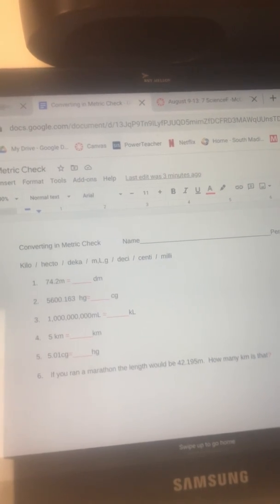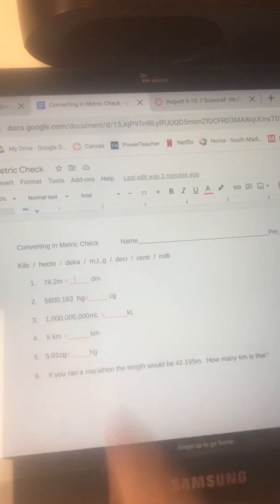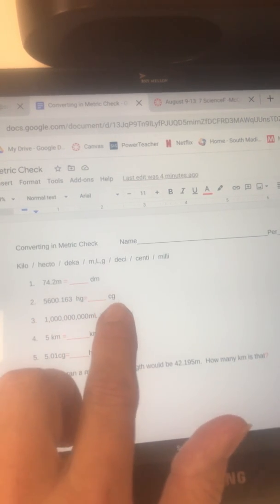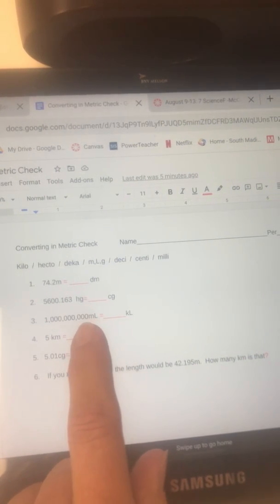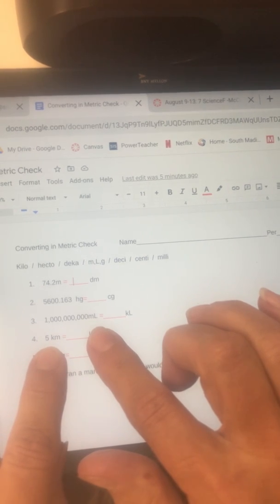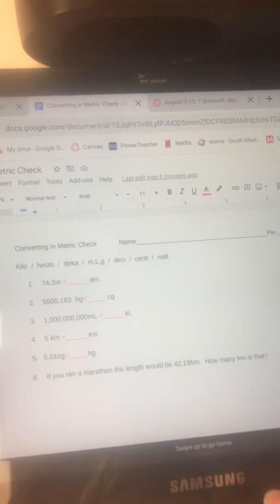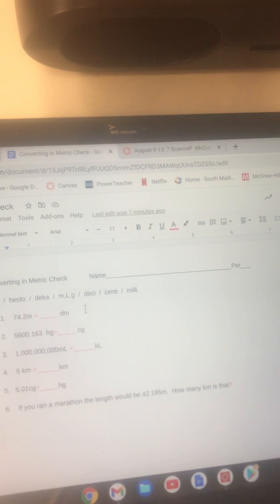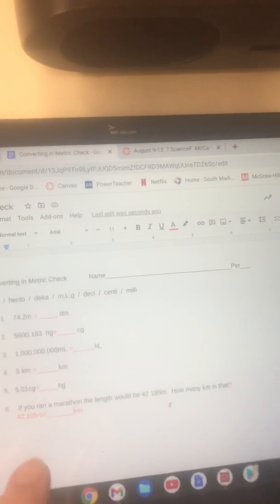Converting in metric check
How to convert measurements within the metric system by moving the decimal point